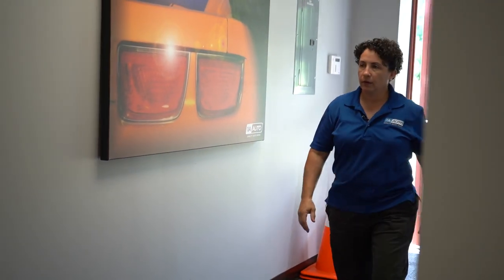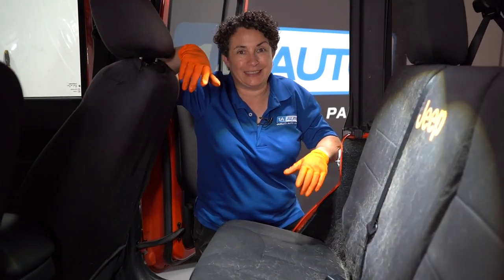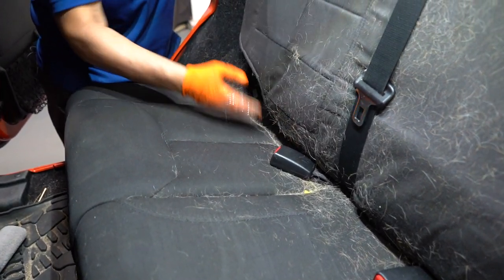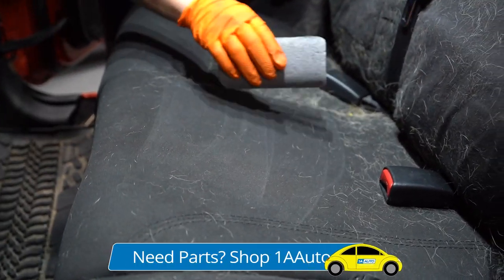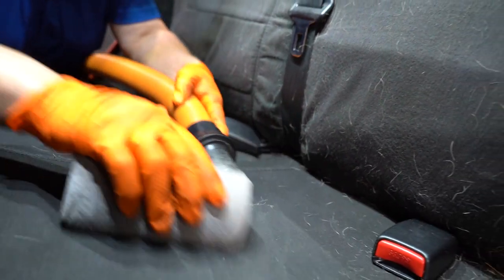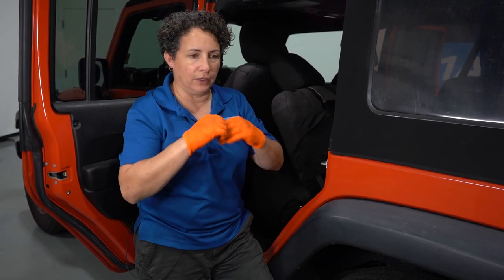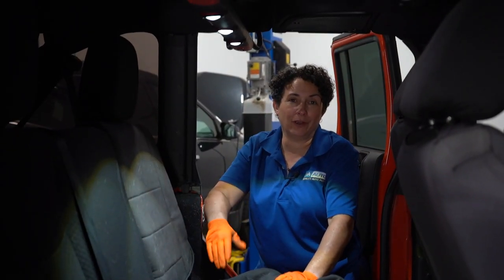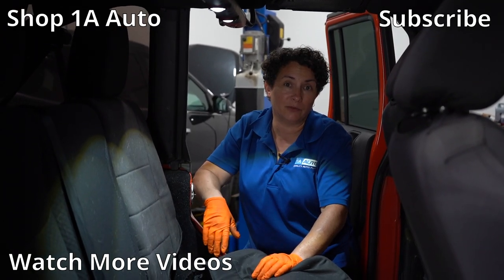Impossible to Remove Pet Hair Stuck to Your Seats? Try One of These Tricks!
Do you have impossible to remove pet hair stuck to your seaats? Pets are beloved members of many families, but man do they shed all over the place! If you ever drive your furry friend anywhere, you know how messy it can get! In this video, Sue shows you a few tricks you can try to get the hair out of there!

Check out this playlist for more great tips from Sue and the other 1A Auto mechanics!